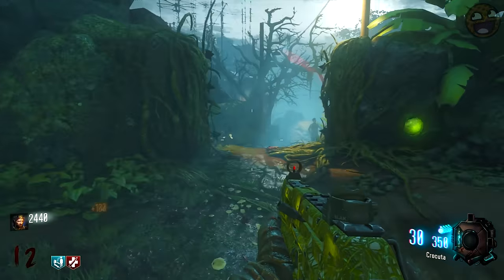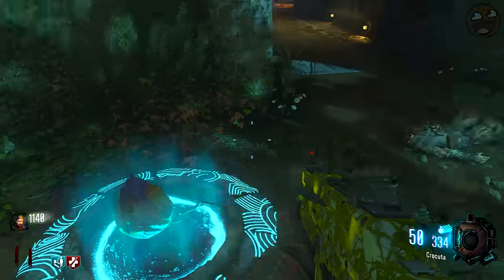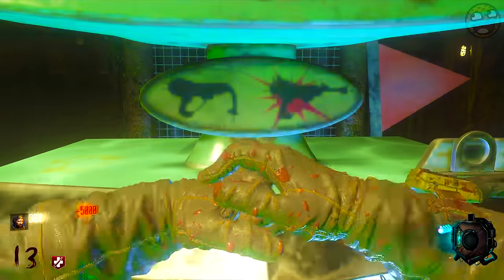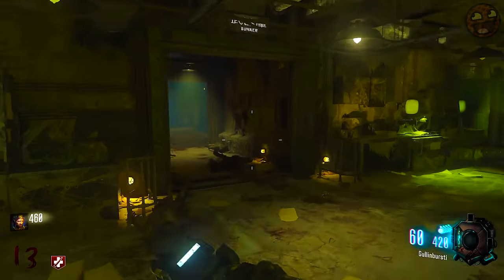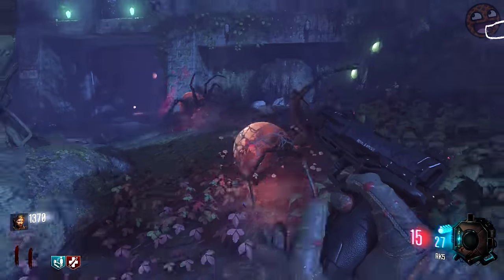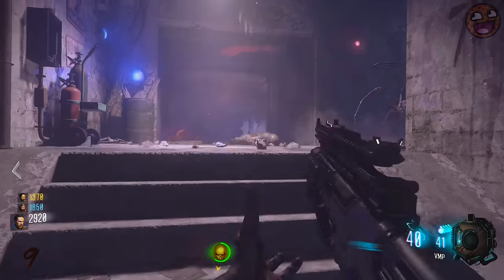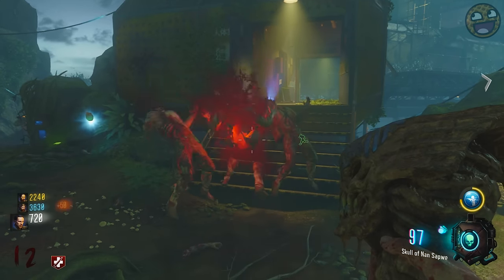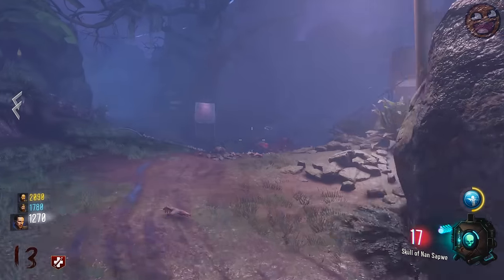FIVE THINGS TO DO ON ZETSUBOU NO SHIMA: Skull of Nan Sapwe, Pack a Punch, & MORE!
FIVE FEATURES IN ZETSUBOU NO SHIMA, FROM THE SKULL OF NAN SAPWE, TO THE PACK A PUNCH MACHINE!!

- Milo x